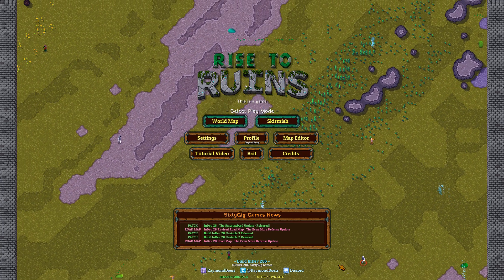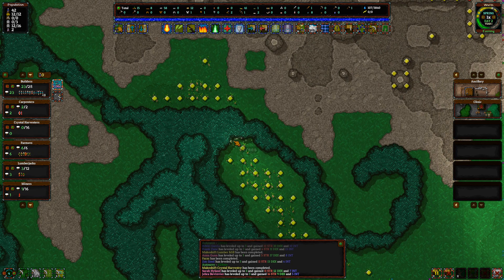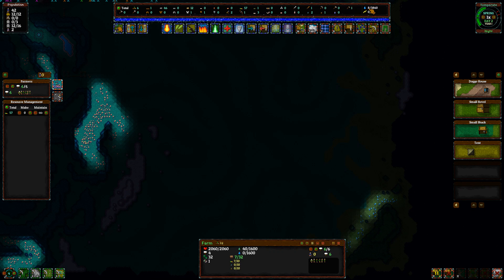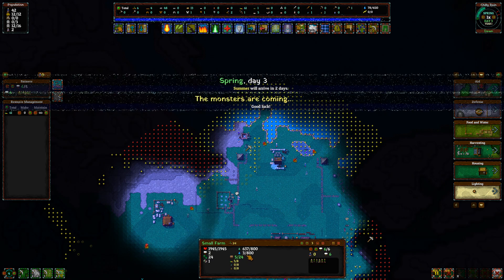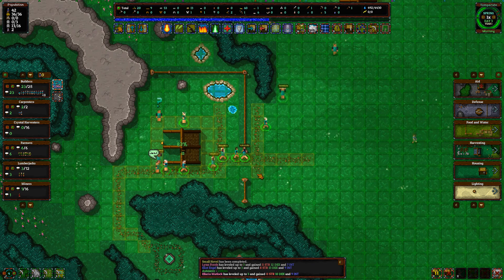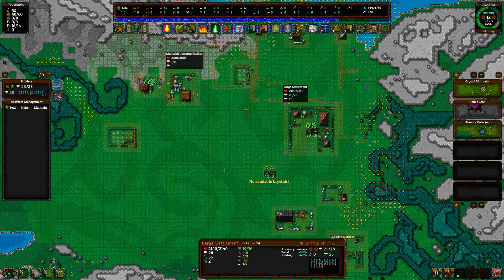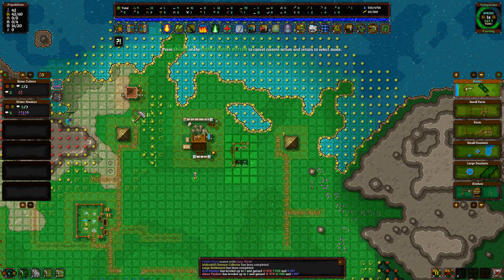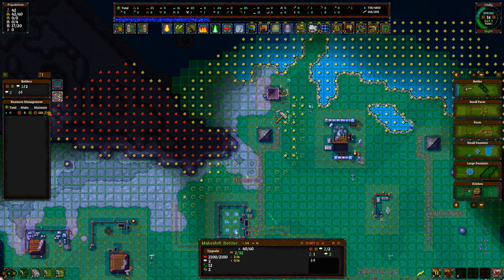Let's Play "Rise to Ruins" - Episode 17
Another episode of Let's Play SixtyGig Games' "Rise to Ruins"

Check me out around the web at cmcgdd.com